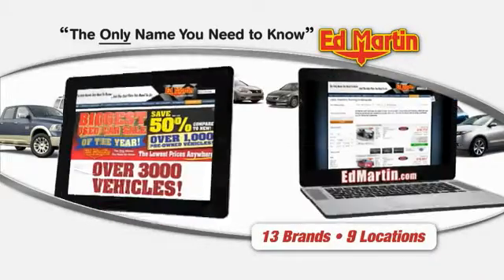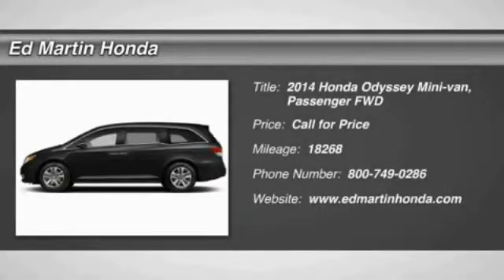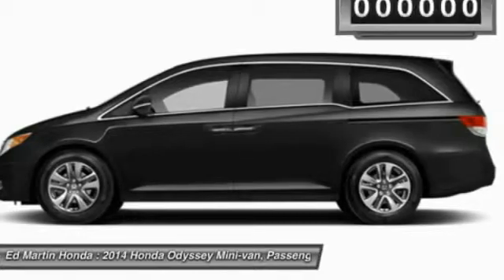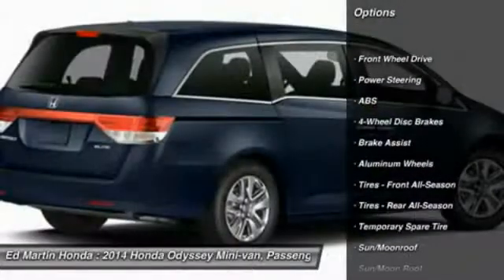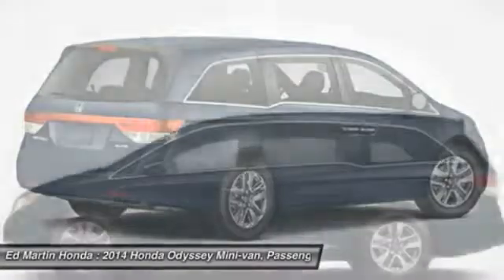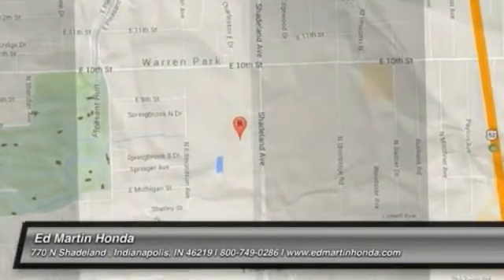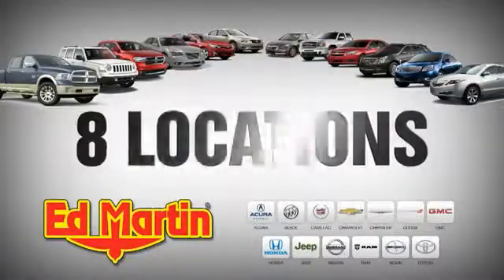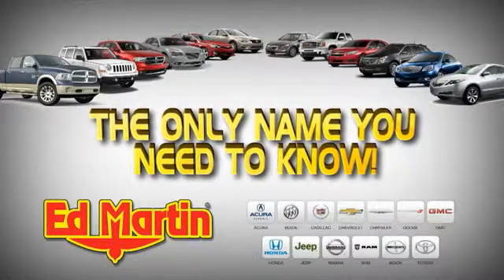2014 HONDA ODYSSEY Indianapolis, IN 2X1091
2014 HONDA ODYSSEY Indianapolis, IN
Stock# 2X1091

HONDA CERTIFIED!, NAVIGATION!, BALANCE OF FACTORY WARRANTY!, REAR ENTERTAINMENT SYSTEM!, ONE OWNER LOCAL TRADE!, SERVICED & COMPLETE DETAIL!!, HEATED LEATHER SEATS!, GREAT SERVICE HISTORY!, SERVICE RECORDS ON FILE!, 3RD ROW SEATING!, And POWER SUNROOF!. Imagine yourself behind the wheel of this terrific-looking 2014 Honda Odyssey. Honda Certified Pre-Owned means you not only get the reassurance of a 12mo/12,000 mile limited warranty, but also up to a 7yr/100k mile powertrain warranty, a 182-point inspection/reconditioning. This outstanding Honda is one of the most sought after used vehicles on the market because it NEVER lets owners down.